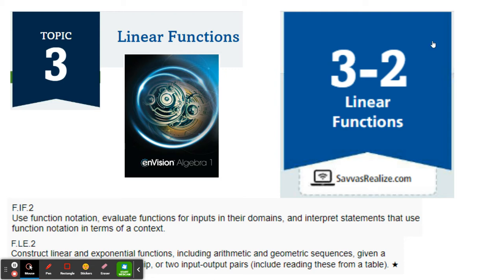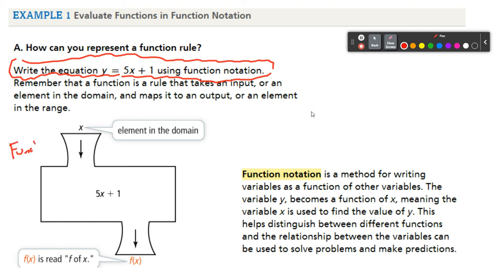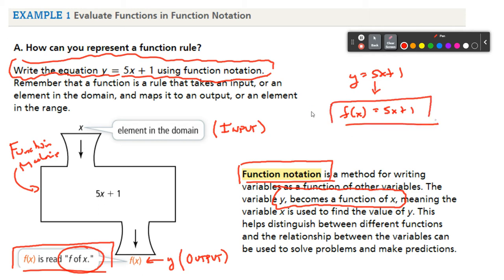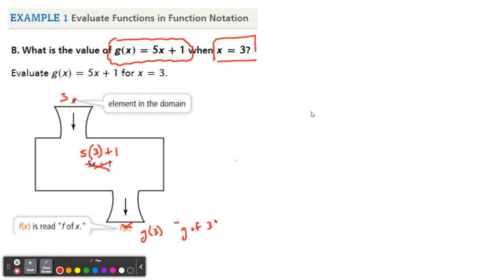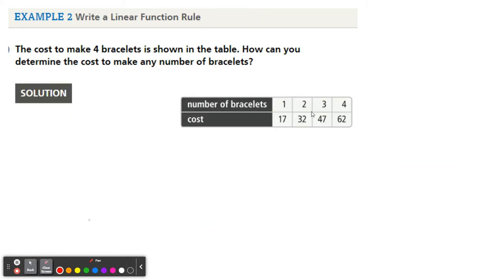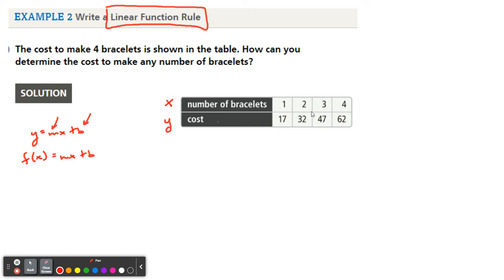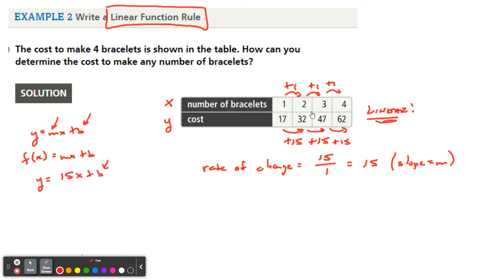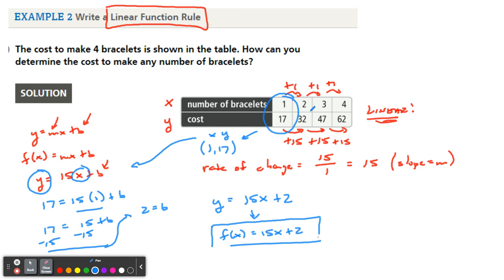alg 3-2 linear functions #1